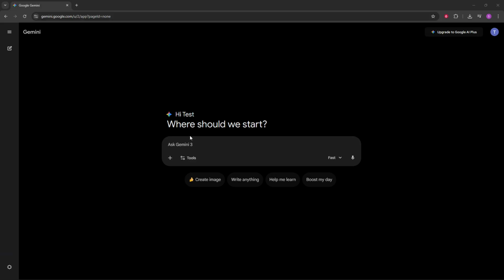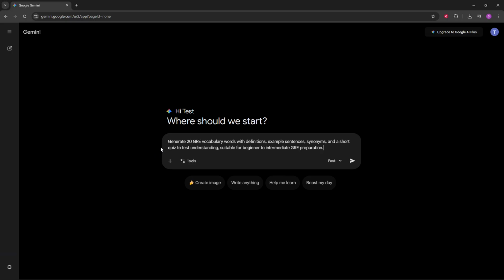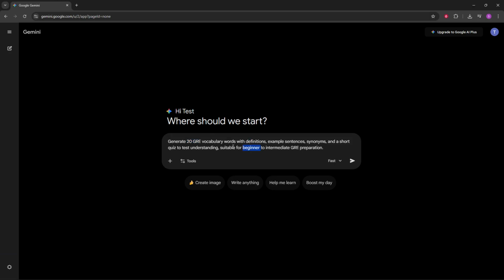How To Practice GRE Vocabulary In Google Gemini (2026 Guide)